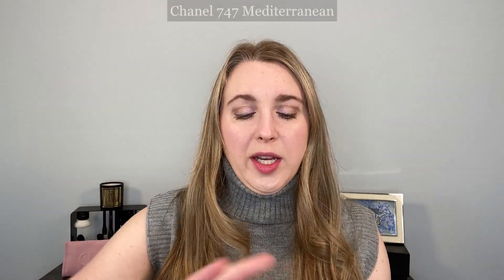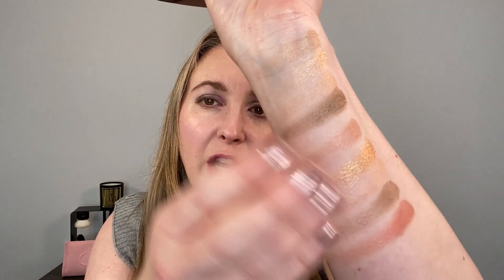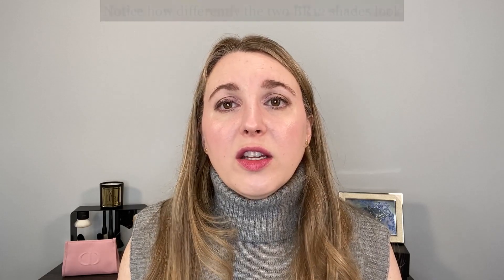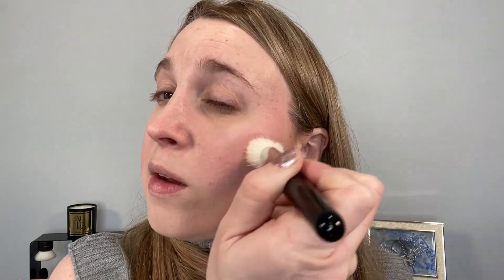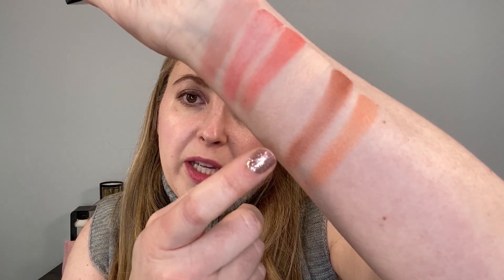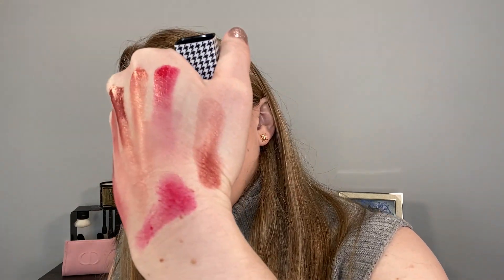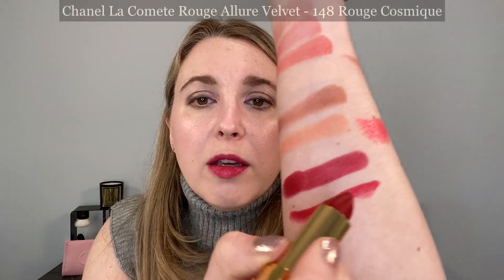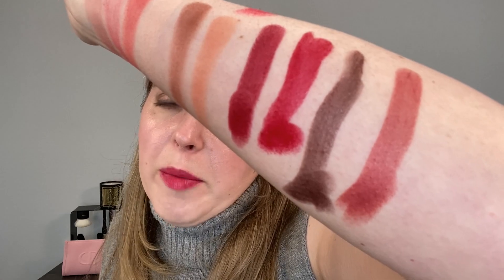IS CHANEL BETTER THAN DIOR?: See Which Items Rank the Highest & What To Buy | SS2022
With so many new releases, figuring out what to buy can be daunting! What are your choices?

Chanel Les 4 Ombres Limited-Edition Multi-Effect Quadra Eyeshadow 747 - méditerranéen at Chanel
Dior Rouge Blush High End Couture Powder Blush 352 Rose Dentelle Limited Edition
Chanel Rouge Coco Baume Hydrating Beautifying Tinted Lip Balm Buildable Colour 7 Shades at Chanel
Rouge Dior New Look Ltd Edition: Lipstick & Lip Balm at Dior
Dior - Rouge Dior Couture Colour Lipsticks (Spring) at Selfridges - Cherry Topaz
Chanel Rouge Allure Velvet La Comète Luminous Matte Lip Colour - 118

Timestamps:
0:00 Eyeshadows
3:46 Foundation
9:18 Glow Sticks
12:17 Demo
15:52 Powder Blushes
19:48 Cheek + Lip Balms
24:24 Lip Balms
29:51 Lipsticks

A little about me for reference:
Age: 40
Skin type: Normal to slightly dry
Skin tone: neutral but slightly cool, fair

Foundation Shades Worn:
Koh Gen Do Aqua & Moisture - 012
Sisley Sisleya Le Teint - 0R